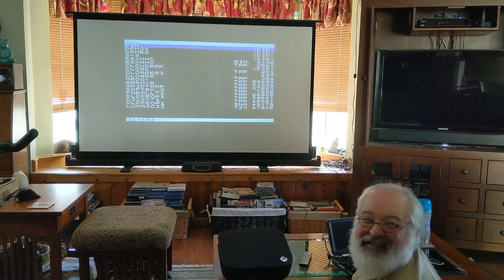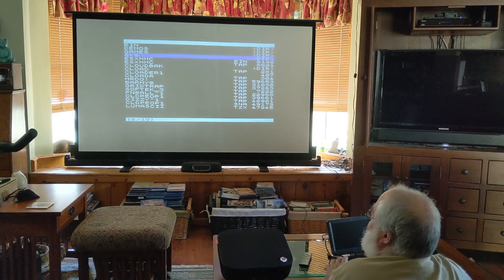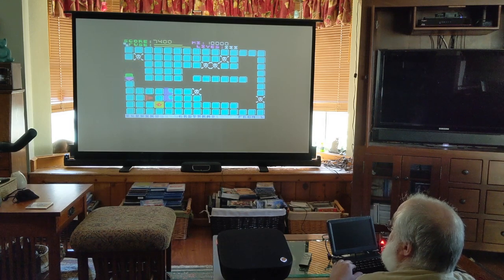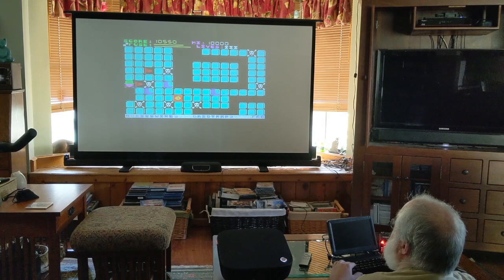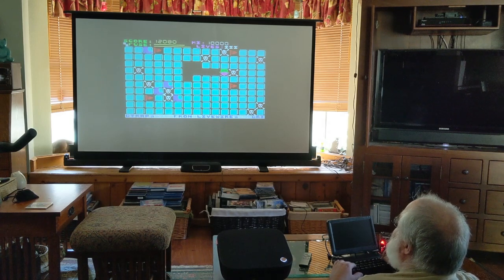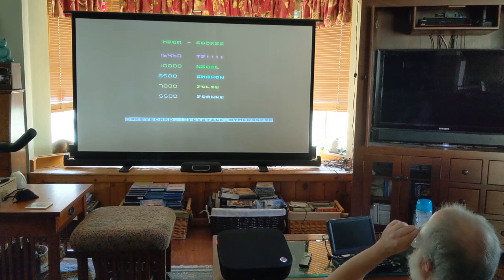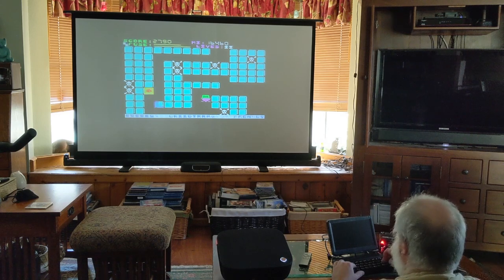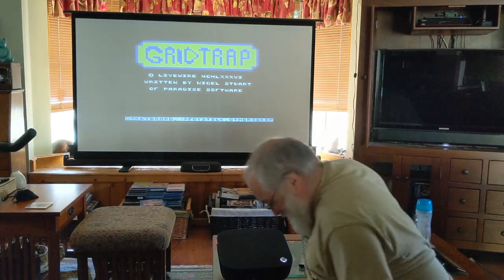Grid Trap - Sinclair Society Game Of The Week - ZX Spectrum Retro Fun on 100" HDMI Nebula Projector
3rd Week of March 2020... Sinclair Society Game-O-The-Week time again!

Grid Trap is what we have been playing.  SO MUCH FUN!!!

Here I play it on my new Nebula Prizm II Projector at about 100" screen.

Enjoy what I do here on my channel?  Please consider helping me grow the channel by becoming a patron.